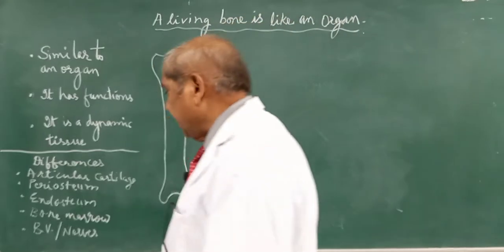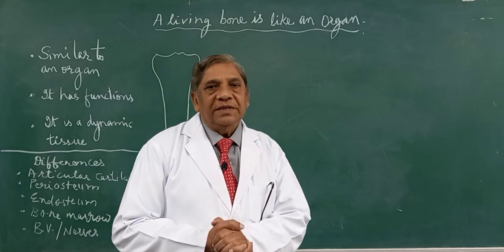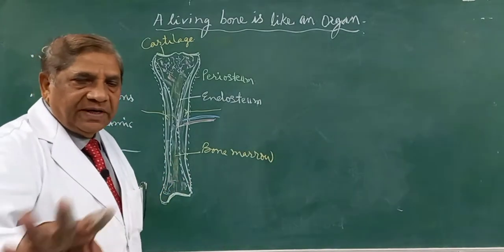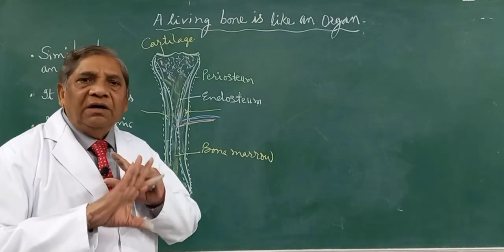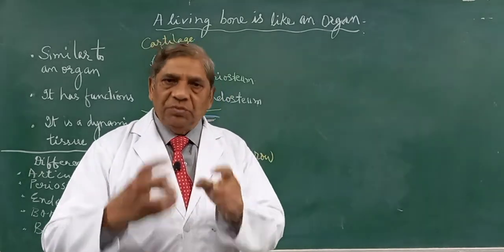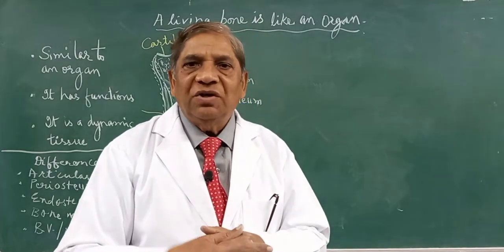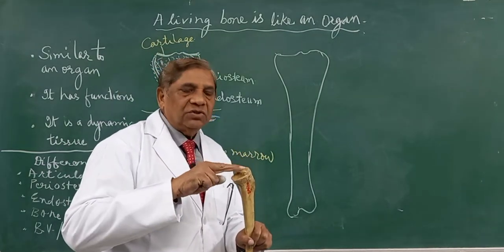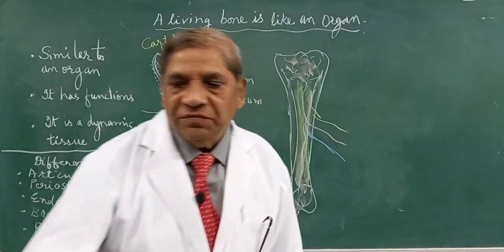4 Bone is similar to an organ